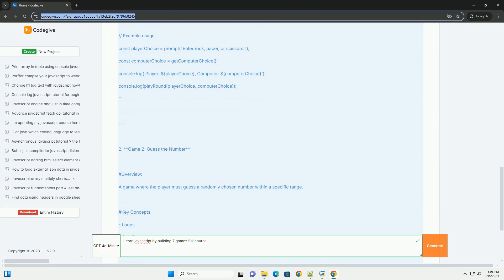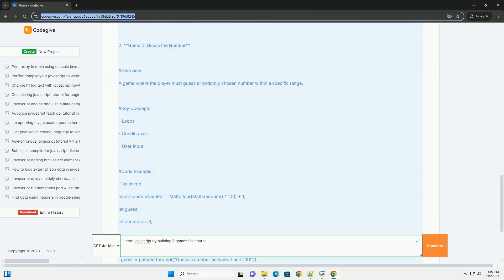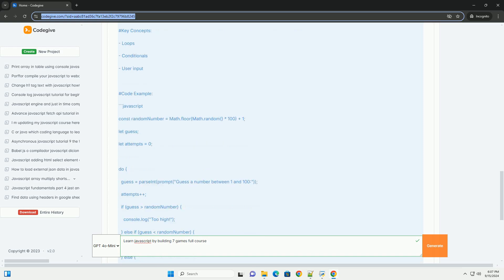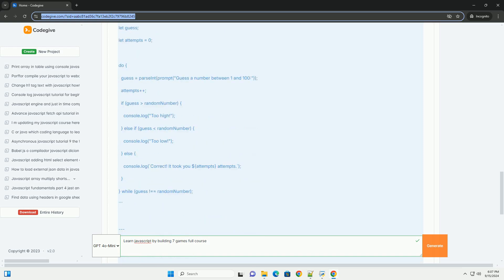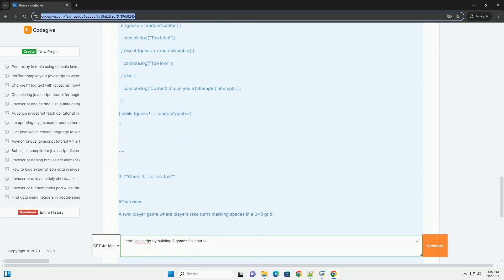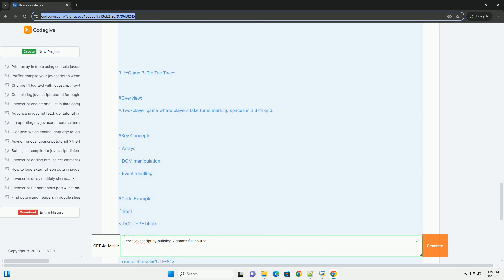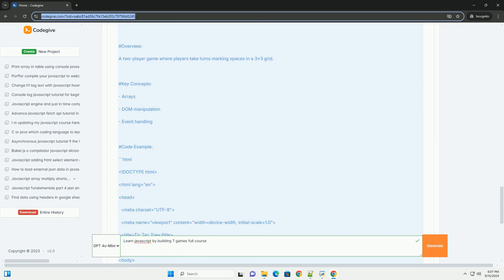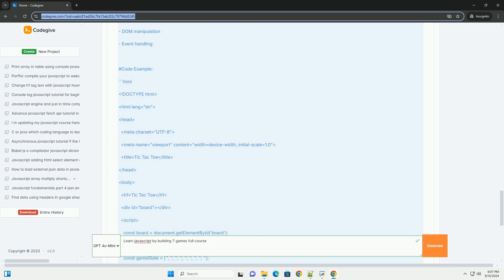Learn javascript by building 7 games full course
"learn javascript by building 7 games" is an engaging course designed for aspiring developers who want to learn javascript through practical, hands-on experience. the course focuses on creating seven unique games, which not only makes the learning process enjoyable but also reinforces core programming concepts. each game project introduces different aspects of javascript, such as variables, functions, loops, and event handling, while also providing insights into game design and development principles. by working through these projects, learners gain a deeper understanding of how to apply javascript in real-world scenarios. the course is structured to cater to beginners, gradually increasing in complexity as participants progress. with a focus on problem-solving and creativity, students leave with a portfolio of games that showcase their skills, making it an excellent stepping stone for further exploration in web development and game creation. this hands-on approach ensures that learners not only grasp theoretical concepts but also develop practical coding skills.

javascript building pattern
building javascript widget
javascript building stack
building javascript games
building javascript library

javascript building pattern
building javascript widget
javascript building stack
building javascript games
building javascript library
javascript building tools
building javascript games pdf
javascript building blocks
javascript building strings
javascript building logic codedamn
javascript course free
javascript course youtube
javascript course reddit
javascript course
javascript courses online
javascript course freecodecamp
javascript course udemy
javascript coursera